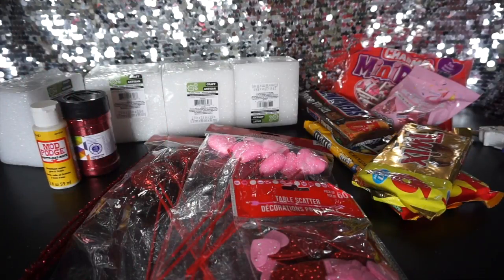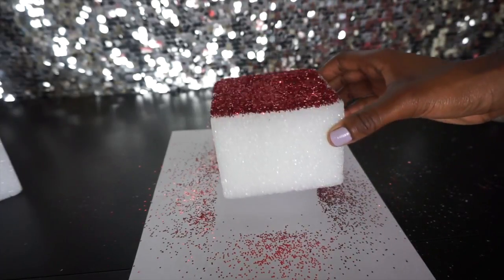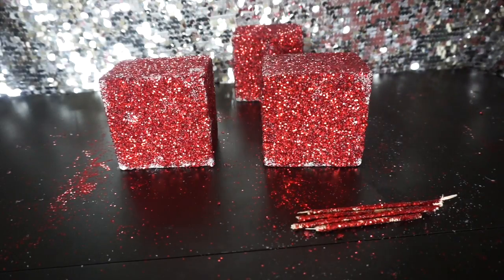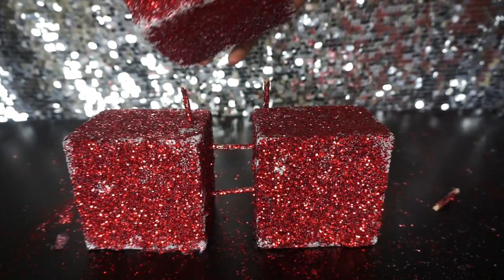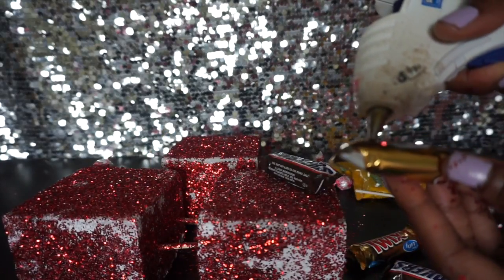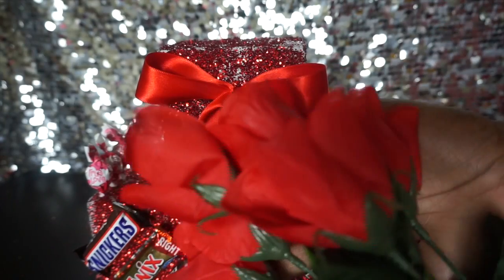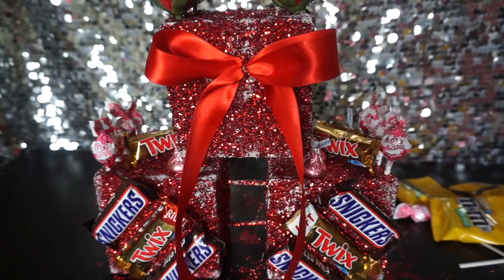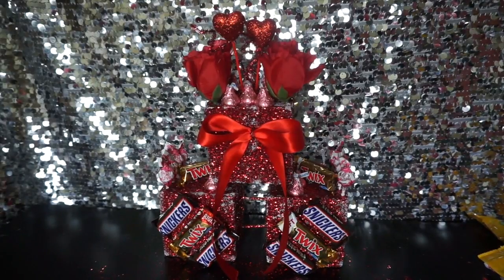NashSistersValentine || DIY Edible Arrangement || Quick and Easy Under $10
This edible arrangement is the perfect gift for any age! It's so easy and inexpensive. Best of all, you can personalize it to fit whomever you are gifting it to!!

Bonus videos uploaded Sunday!

MORE VALENTINE VLOGS

More DIYs Below